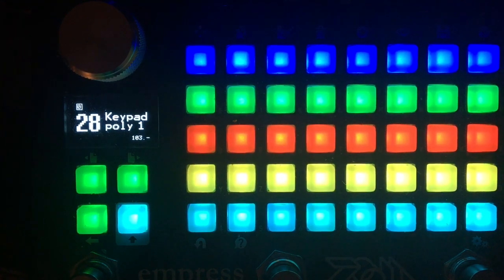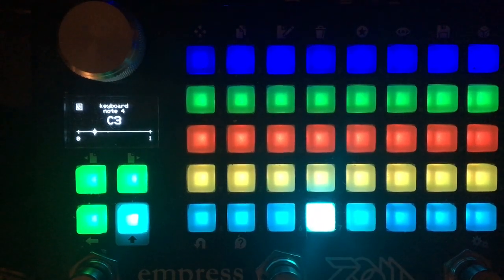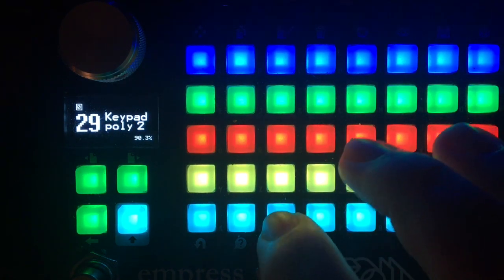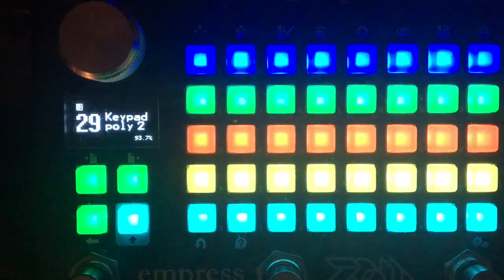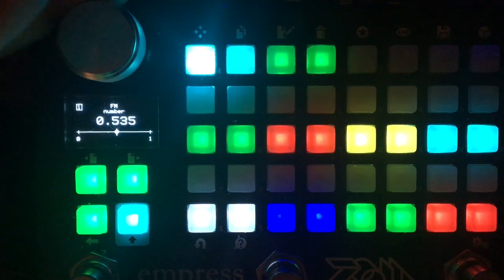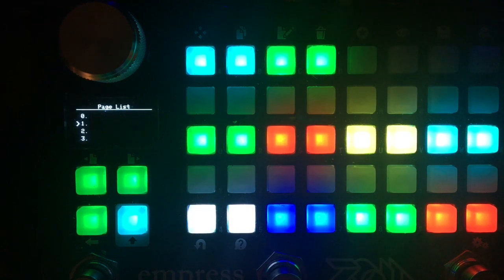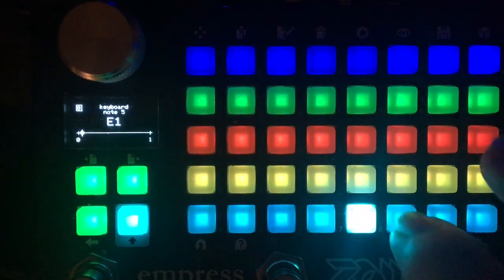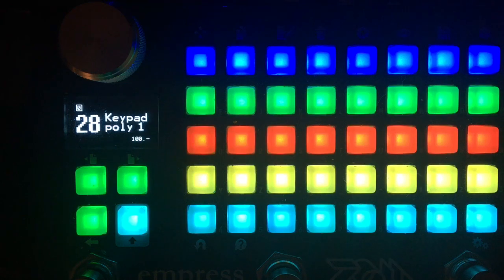Empress ZOIA patch demo and walk-through: "Keypad poly 1 & 2 & controller templates"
A special thanks to my patrons on Patreon for their support: Rob Flax, Stepan Grammatik, brockstar, Mats Unnerholm, D Sing, Will Scott, drew batchelor, Miguel, Steve Bragg, Joab Eastley, Tomi Kokki, Mitch Lantz, Ben Norland, Daniel Morris, Roman Jakobej, Mark Crosbie, Steve Codling, Timothy Cleary, and Soren Made!